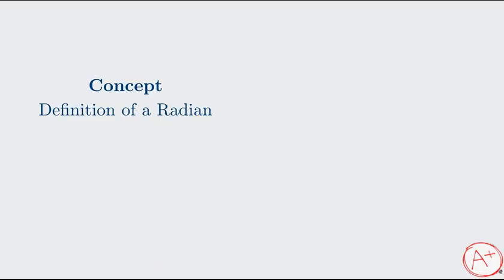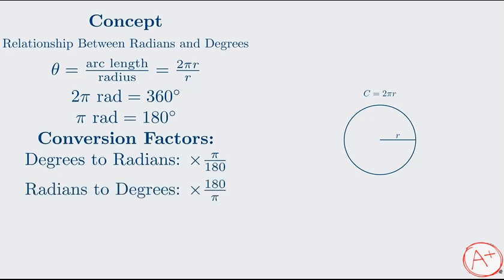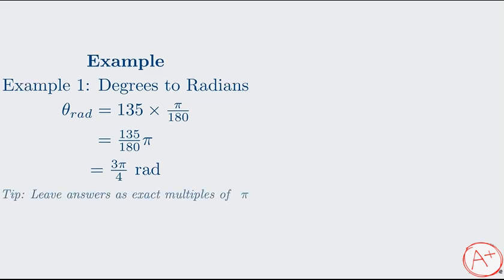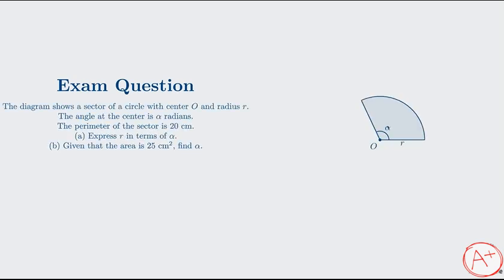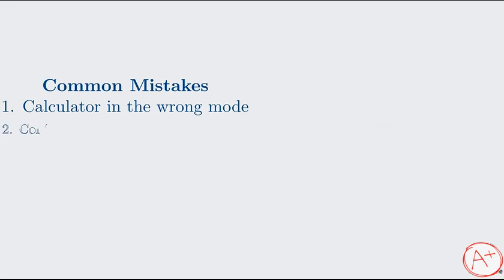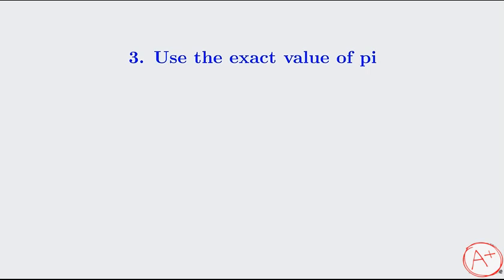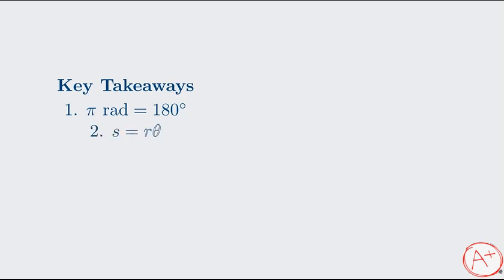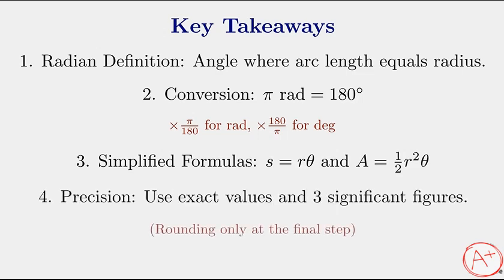4.1- Radians Definition Conversion | Cambridge A-Level Pure Mathematics (9709 P1)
Master Radians: Definition & Conversion for Cambridge International A-Level Pure Mathematics (9709 P1) in this complete exam-focused lesson from exam-mate.

In this video, you'll learn what radians are, why they are used in mathematics, and how to convert between degrees and radians accurately. We'll also solve Cambridge A-Level exam-style questions step by step and explain the concepts needed for success in examinations.

📚 In this lesson you'll learn:
• The definition of a radian
• Why radians are used
• Expressing angles in terms of π
• Exact values of common angles

📖 Cambridge A-Level Pure Mathematics P1 (9709) Course

This lesson is part of our complete course covering:

• Functions
• Graphs and Transformations
• Coordinate Geometry
• Circular Measure
• Radians
• Trigonometry
• Straight-Line Equations
• Circle Equations
• Differentiation
• Integration